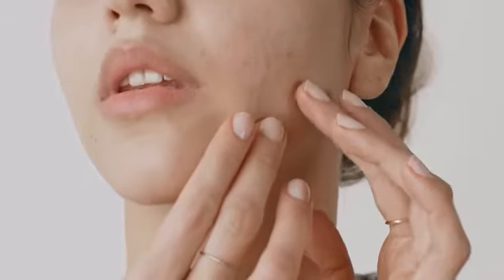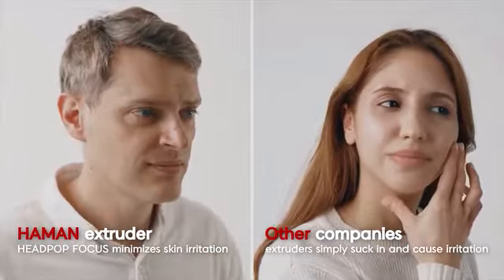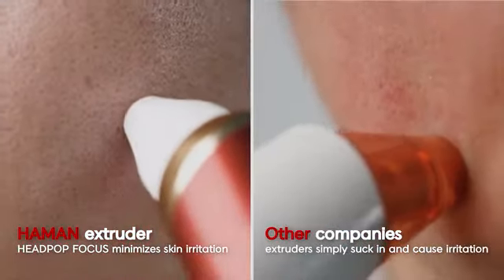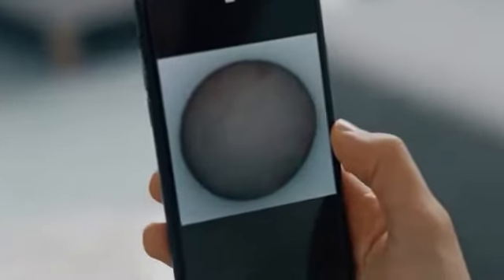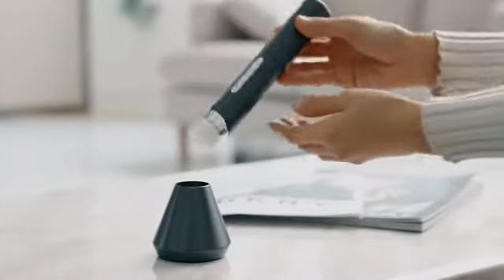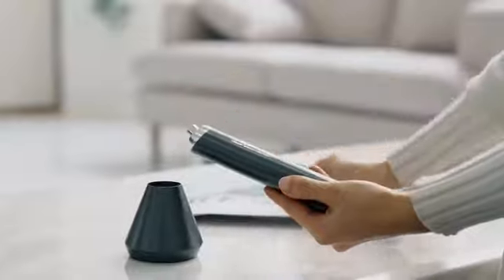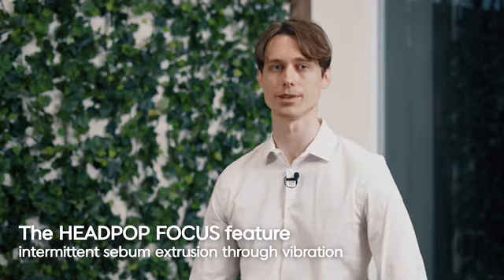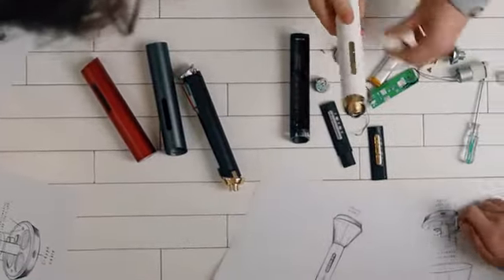HeadpOp Focus all Newskin Care Device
When it comes to cleaning the tip's inner hole, you had to fold a tissue or use cotton swabs since there are no designated cleaning tools. Not only does this make cleaning inconvenient but also less hygienic. Because head tips come in direct contact with the skin, they need to be carefully cleaned and managed.